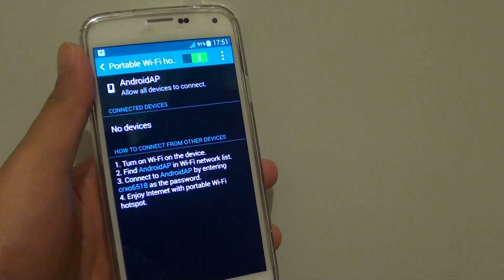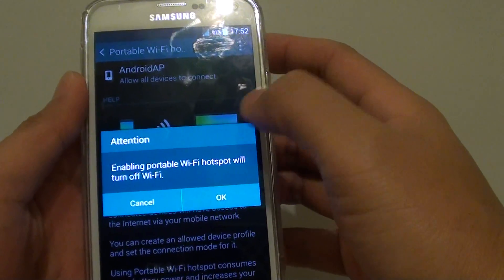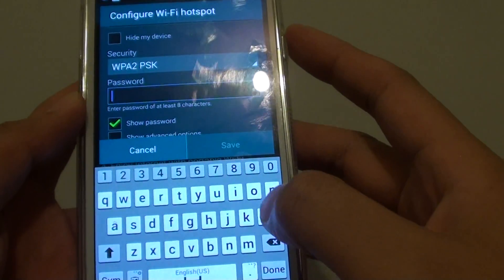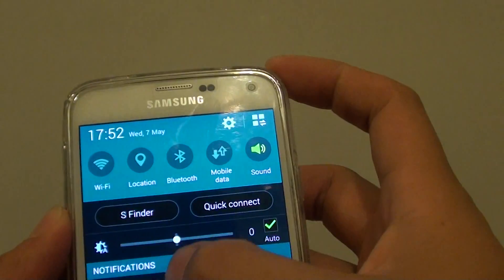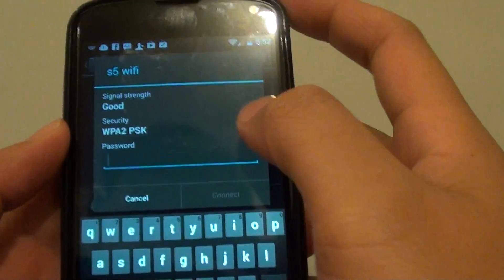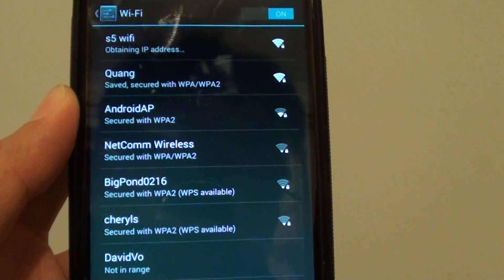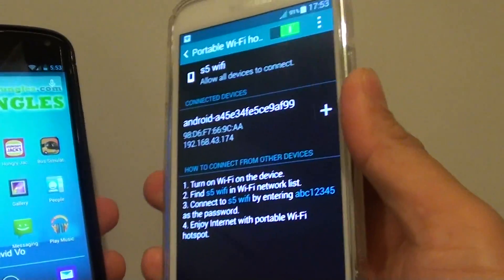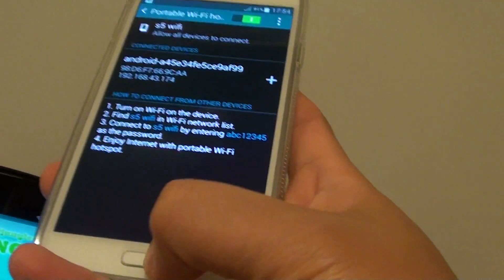Samsung Galaxy S5: How to Setup Portable Wi-Fi Hotspot to Share Free Internet Connection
Learn how you can setup the portable Wi-Fi Hotspot on the Samsung Galaxy S5 to share the free internet connection via the unlimited mobile data plan.